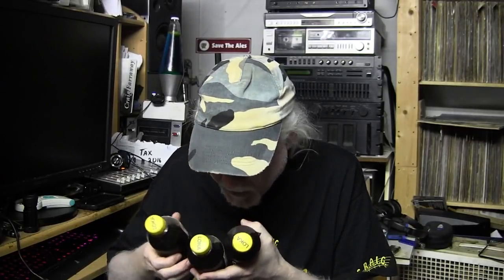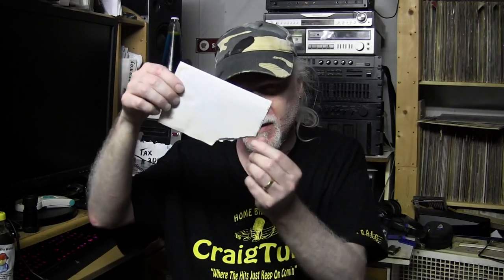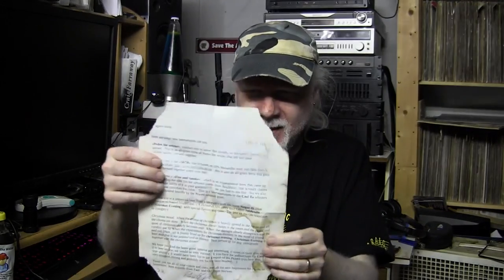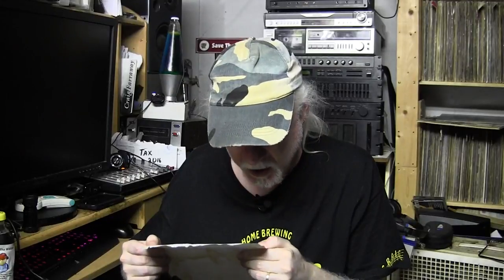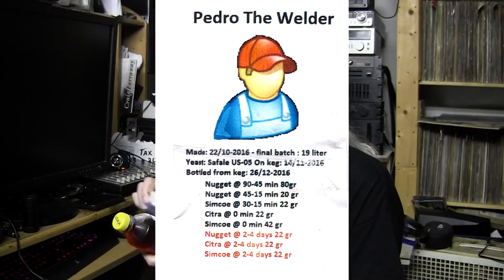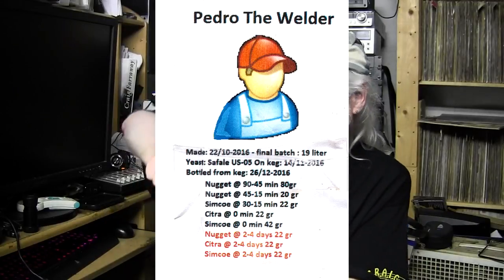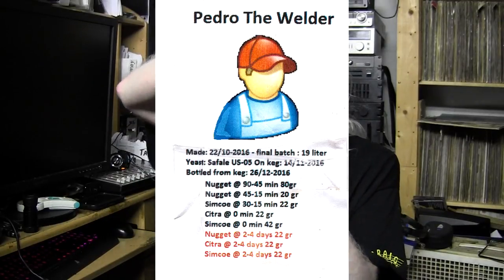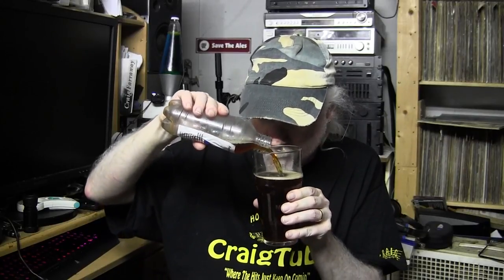CHBR - Home Brews From Norway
Olé and Paul sent these beers in a while ago. Here, I review two of them.